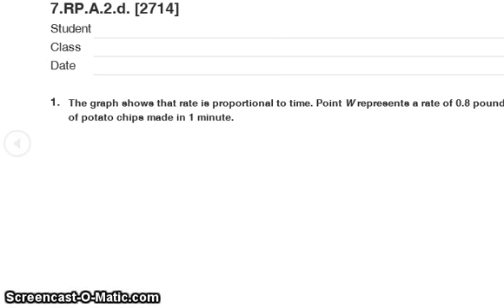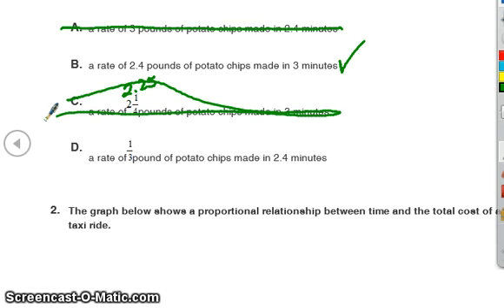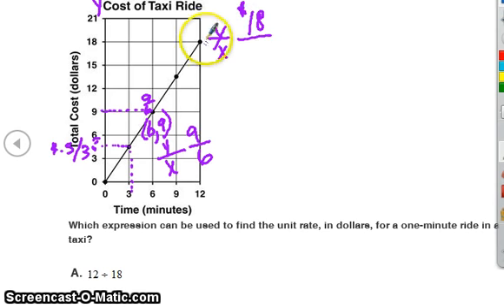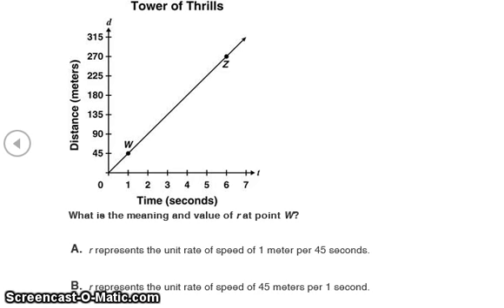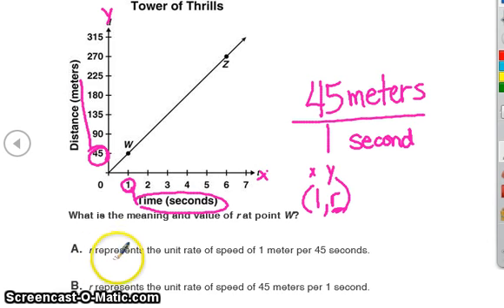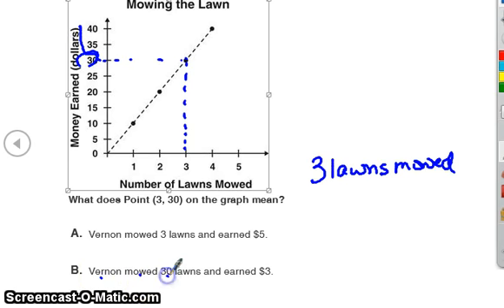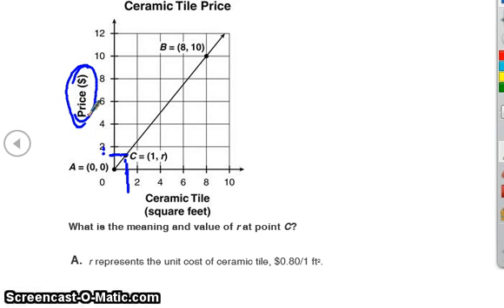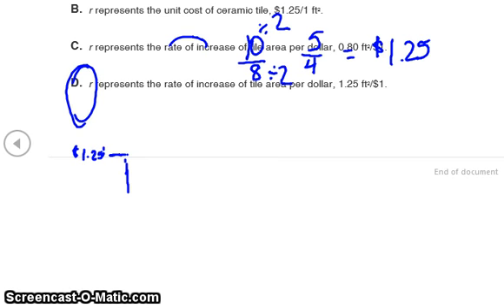Practice Probe 7RPA2d